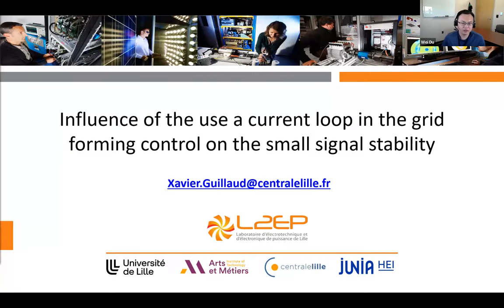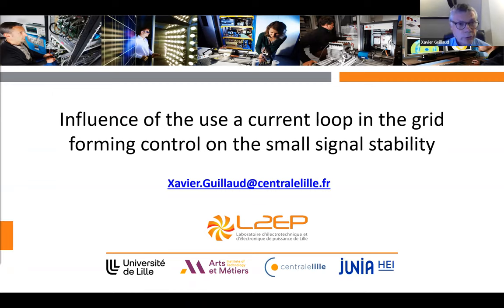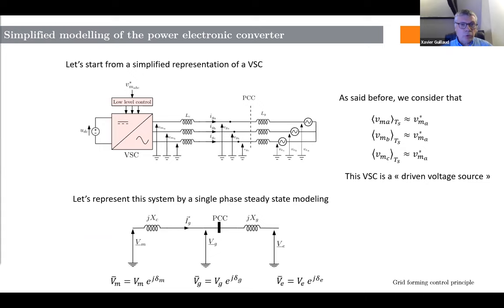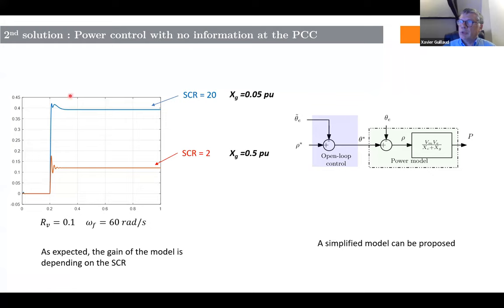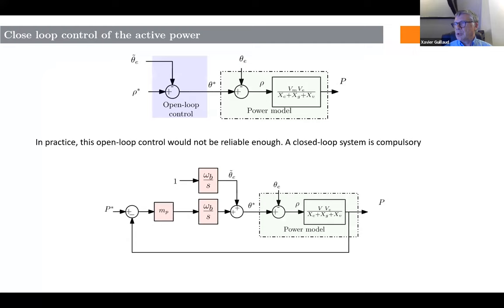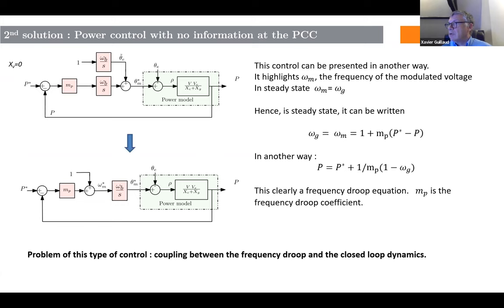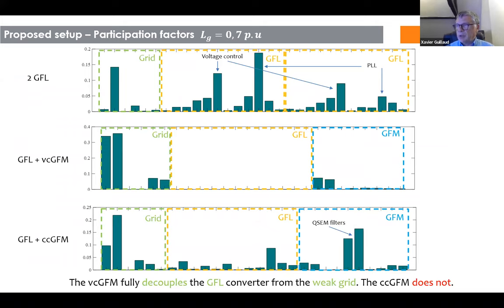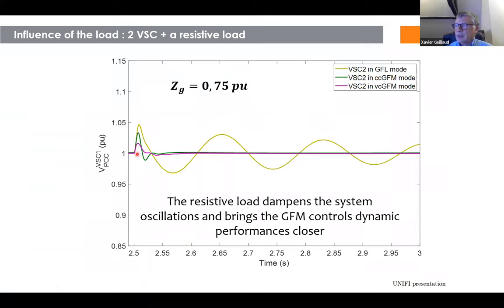Xavier Guillaud: Influence of the use a current loop in GFM control on the small signal stability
UNIFI Seminar Series

Xavier Guillaud: Influence of the use a current loop in the grid forming control on the small signal stability